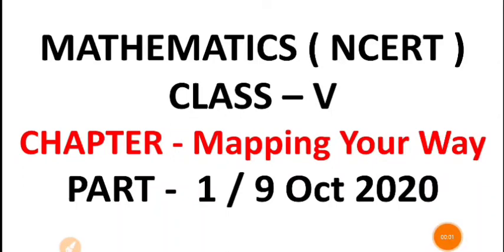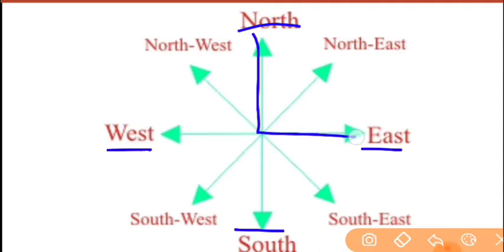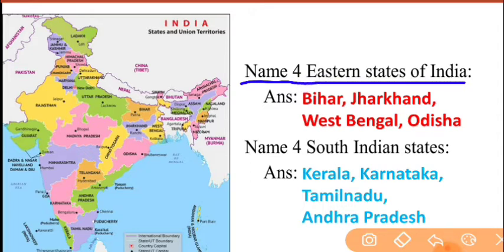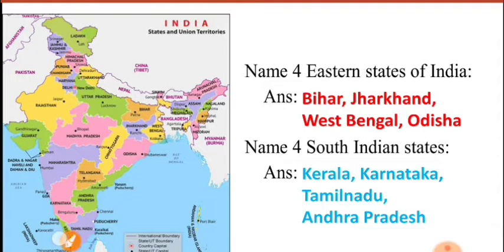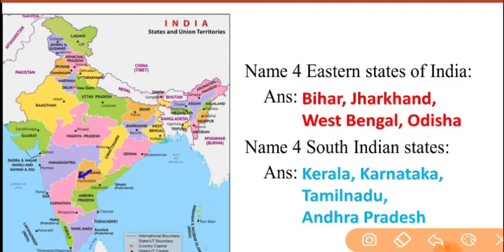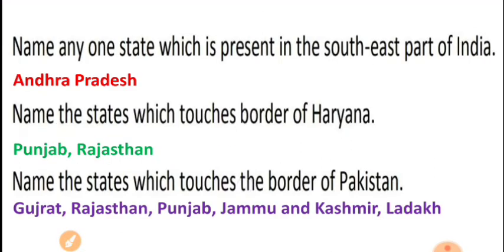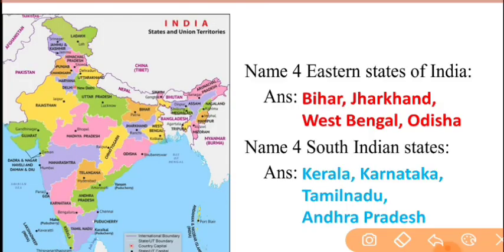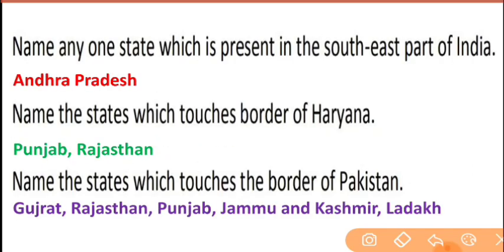CHAPTER - Mapping Your Way | PART - 1| MATHEMATICS | CLASS - V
Let's Learn...

IV Maths(NCERT)...👆

V Maths(NCERT)...👆

III EVS(NCERT)...👆